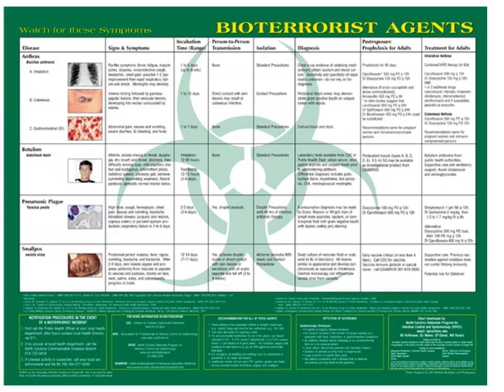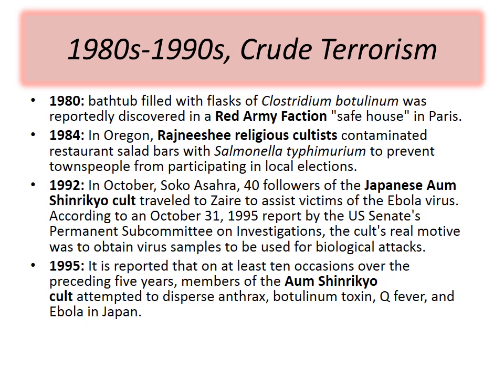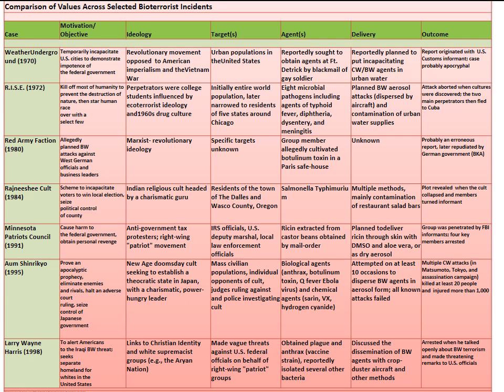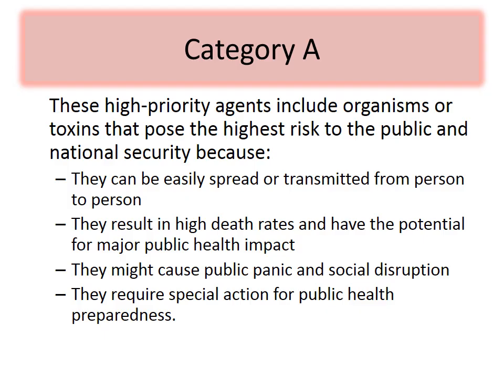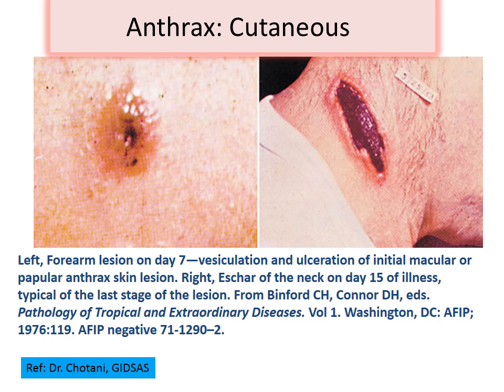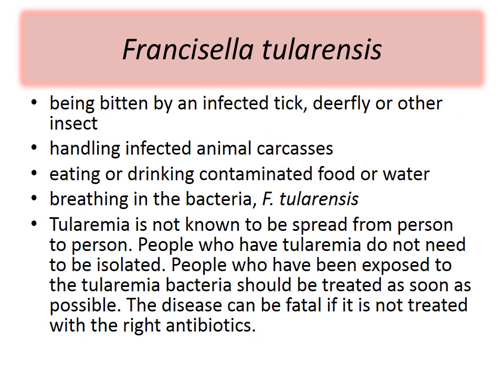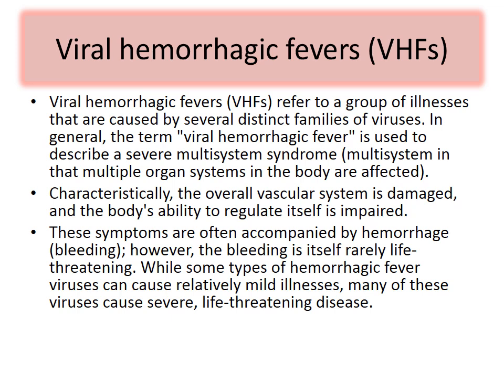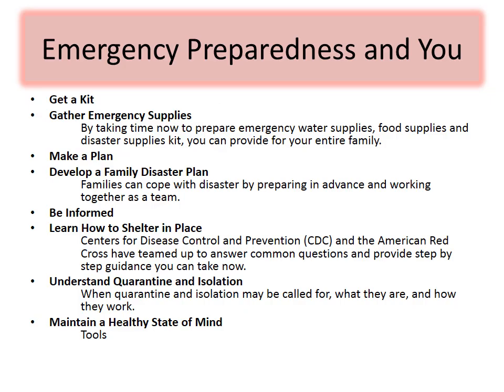Podcast 6 - Bioterrorism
Bioterrorism

Podcast 6